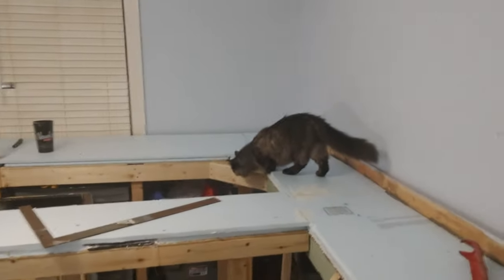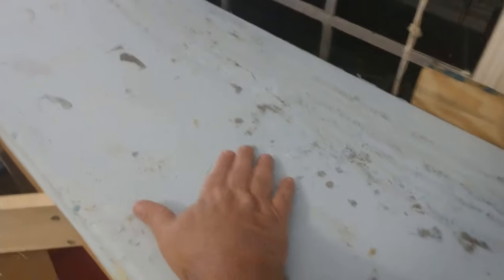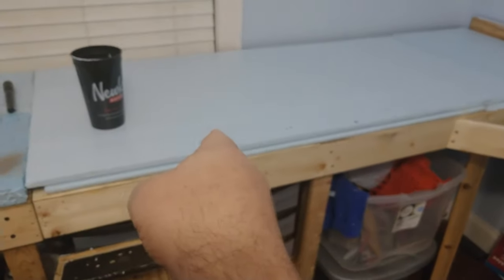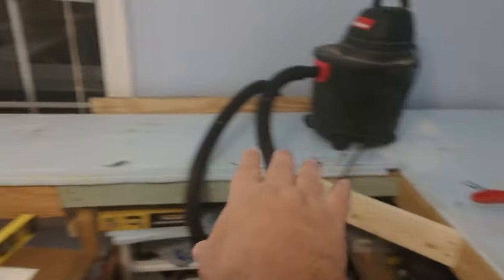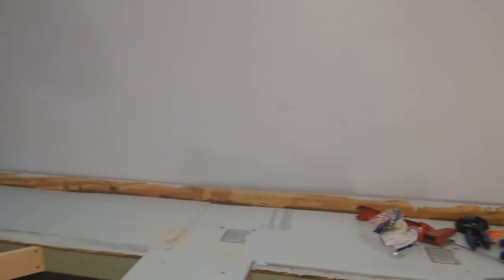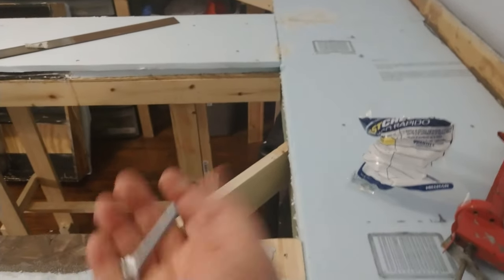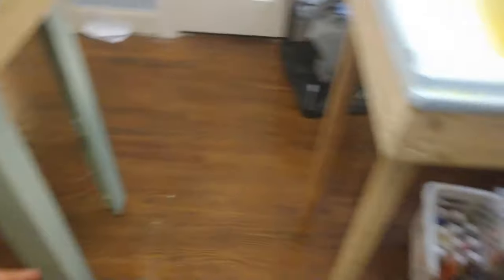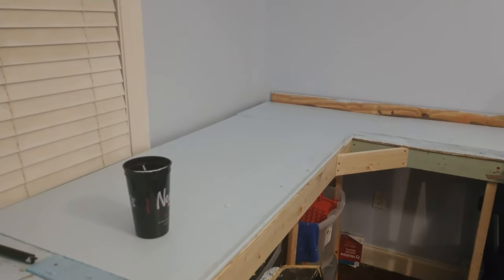Possum Bayou Layout update 1 2 2021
Update on the relocation of my Nscale model train layout.